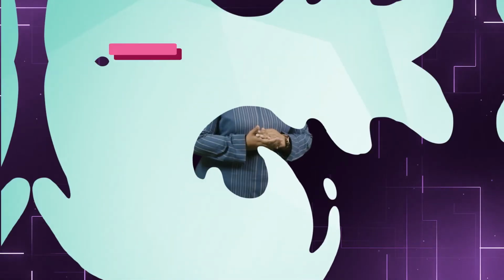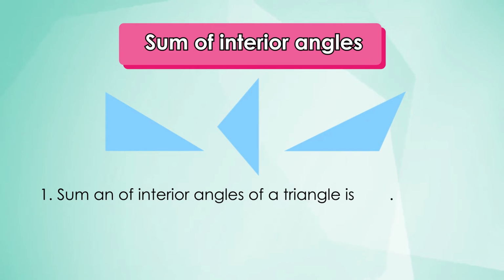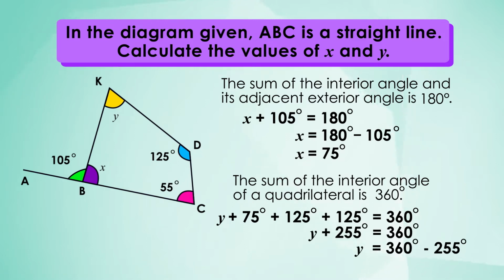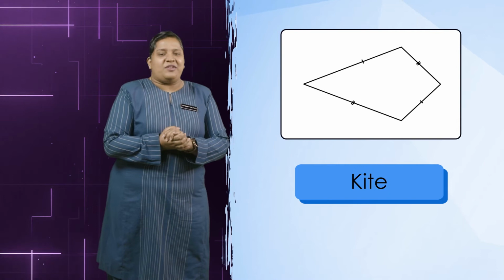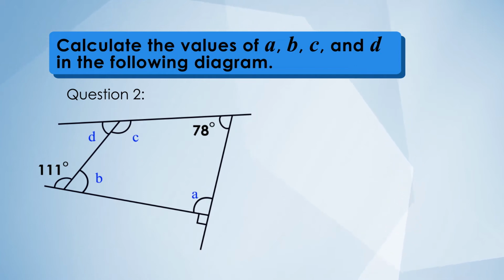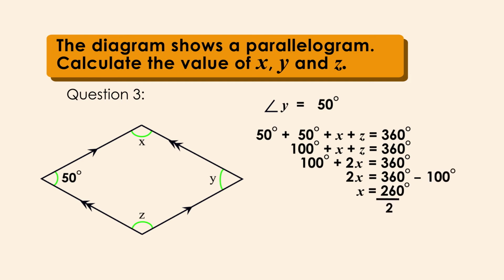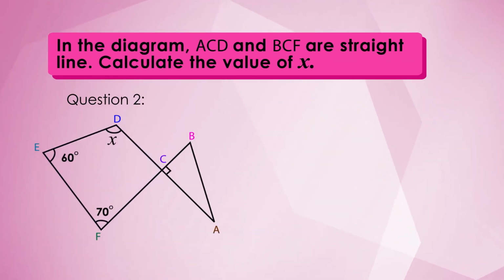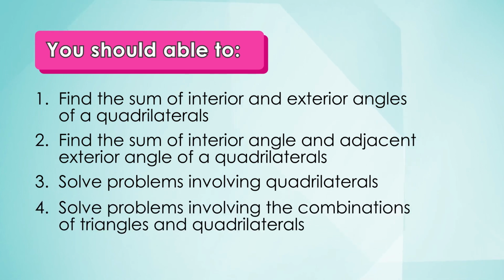Form 1 | Mathematic | DLP | Properties of Quadrilaterals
This lesson is to make and verify the conjectures about the sum of interior angles of a quadrilateral . The lesson will also make and verify the sum of interior angle and adjacent exterior angle of a quadrilateral and the relationship between the opposite angles in a parallelogram. Lesson will also include examples of solving problems involving quadrilaterals.